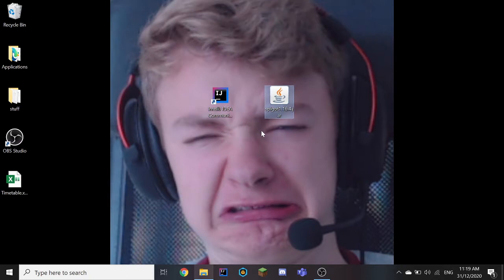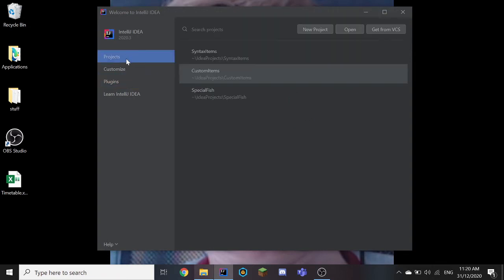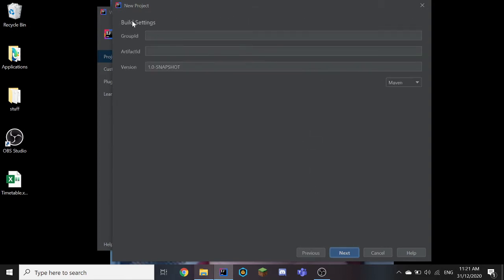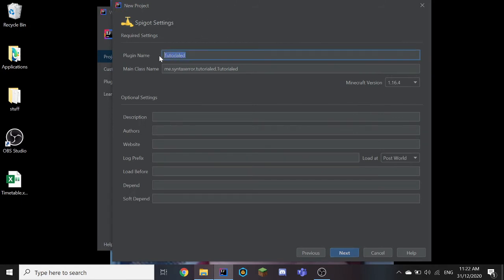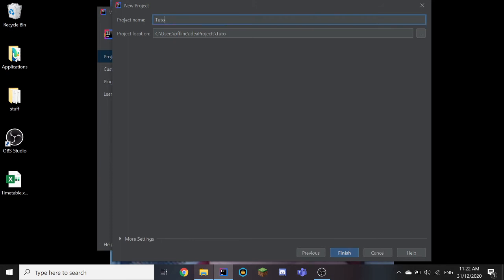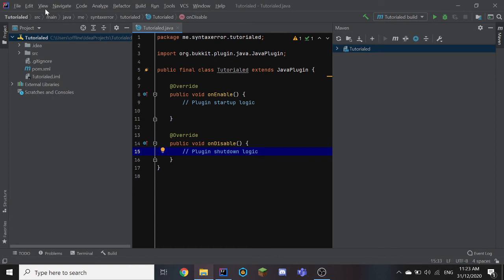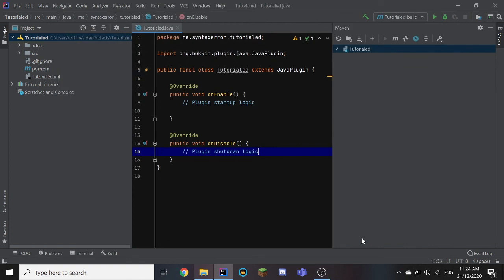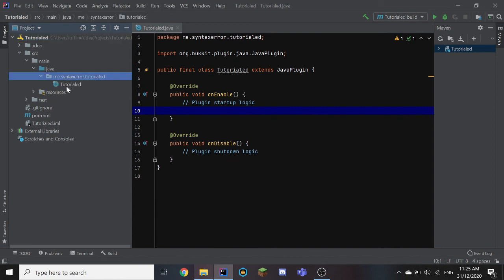Project Setup - EP1 (Spigot Plugin Tutorial)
What better way to start off a brand new year other than a brand new series? So, here is the new How to Create a Spigot Plugin Series. In this video, we will go over how to set up a project in Intellij.

Time Stamps

Introduction and Required Applications: 00:00
Setting Up a project in Intellij: 00:47

Links